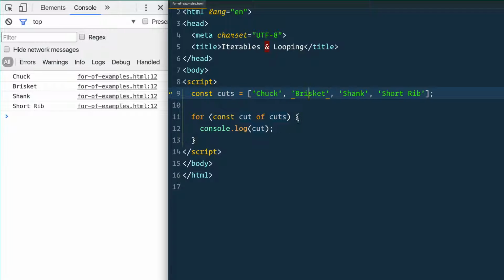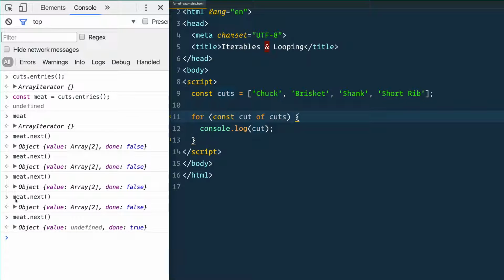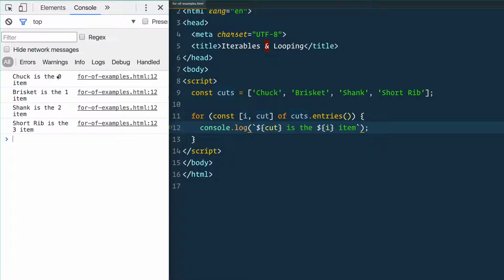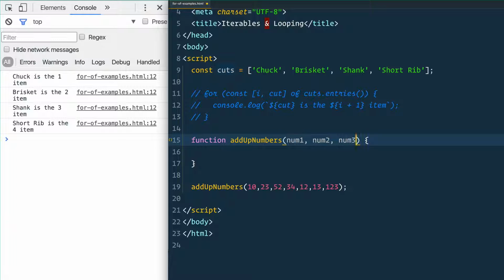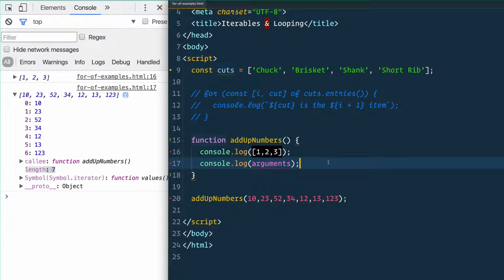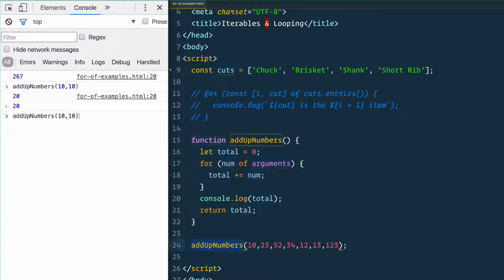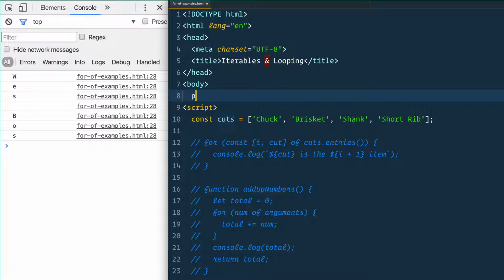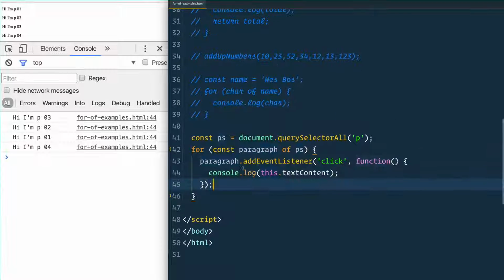22 The for of Loop in Action